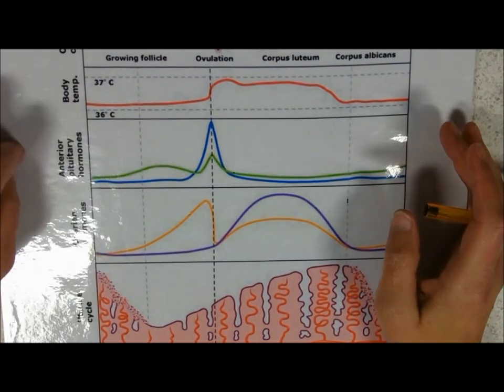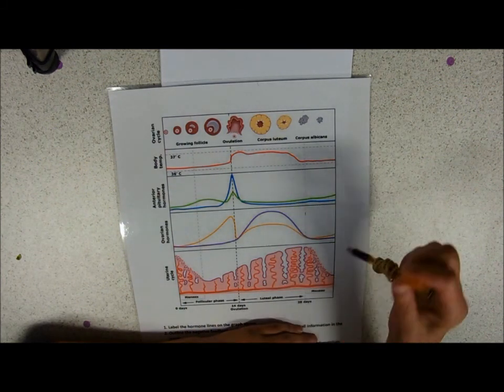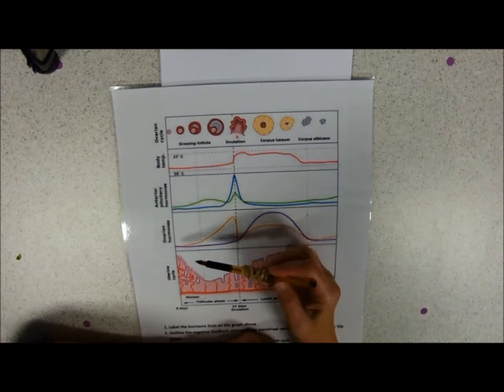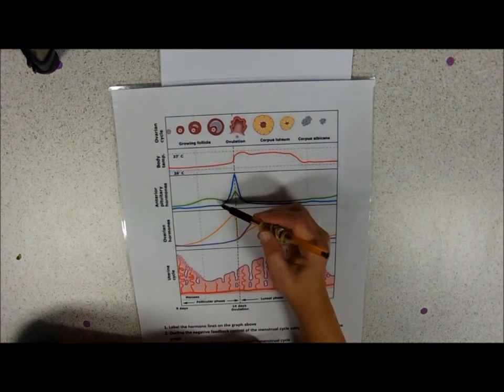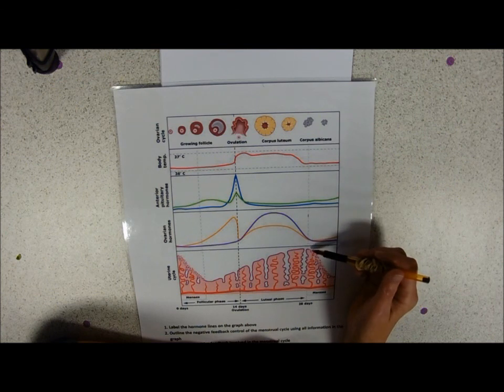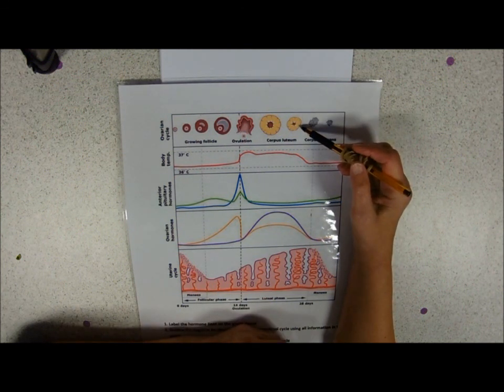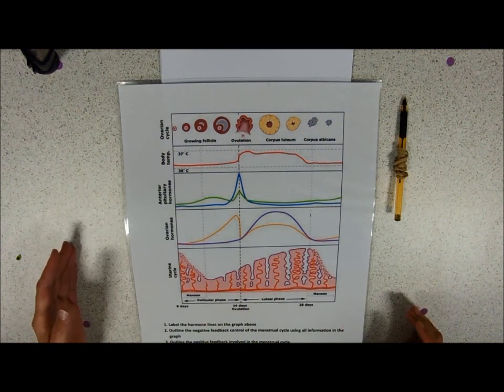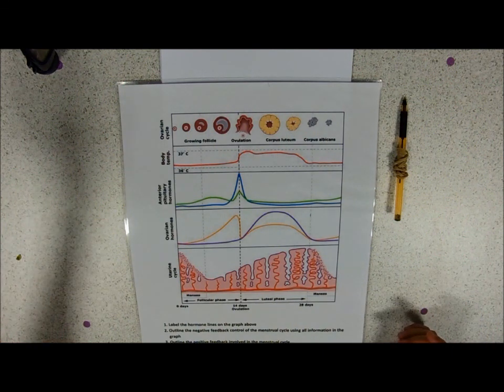Female reproductive hormone cycle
The mysteries will now be revealed